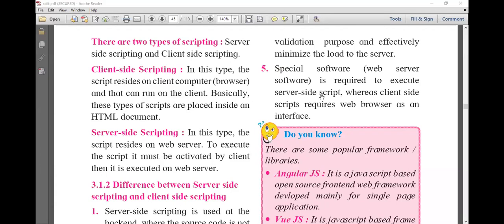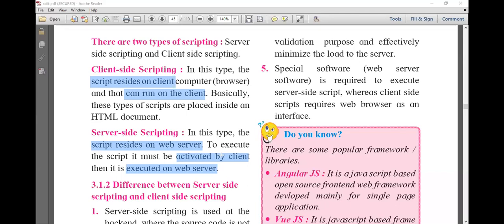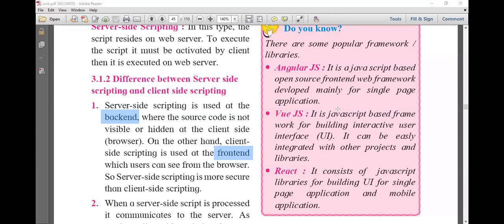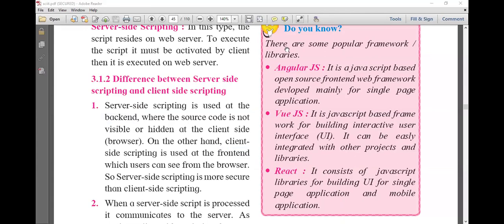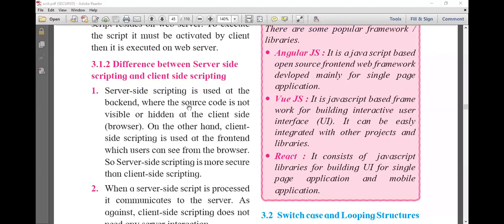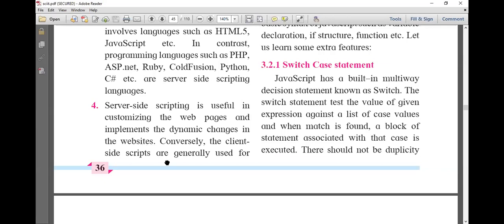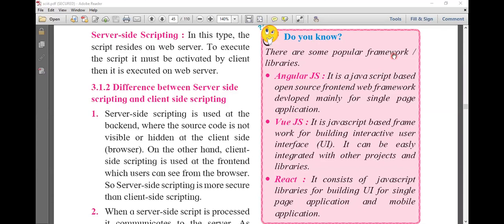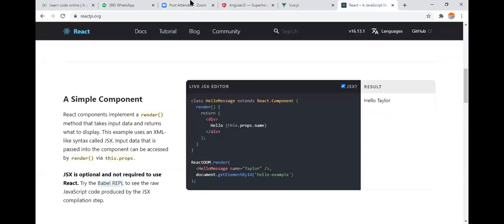Advanced JavaScript Part 2 | HSC IT | Chapter 3 | Types of scripting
This is a recorded session of a live lecture conducted by Prof Prasannakumar Mayekar.
Learn the syllabus of XII Science - Information Technology
Chapter 3 Advanced Javascript.
Difference between client-side scripting and server-side scripting
introduction of Angular JS, React